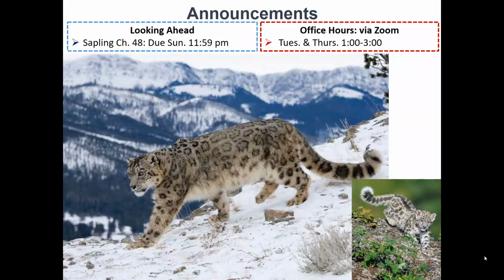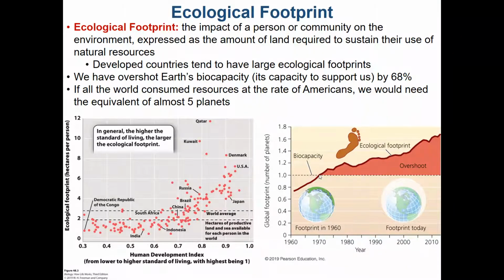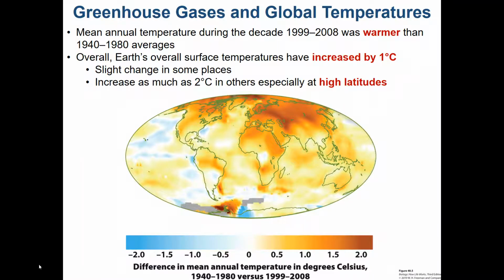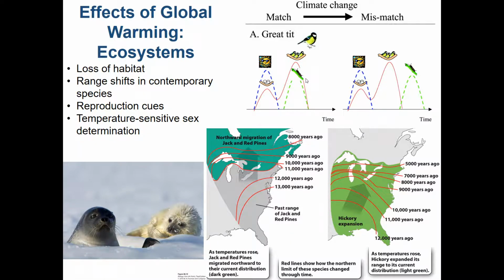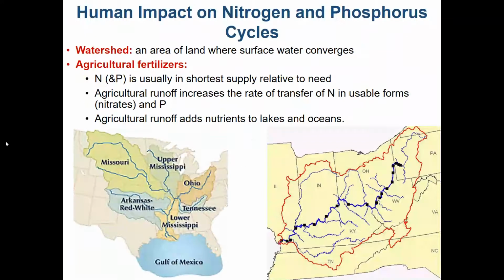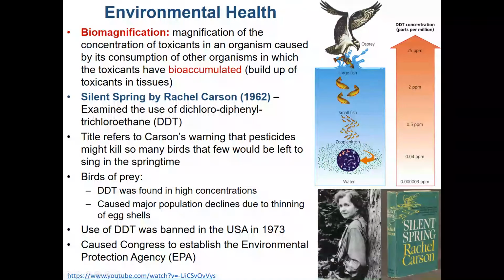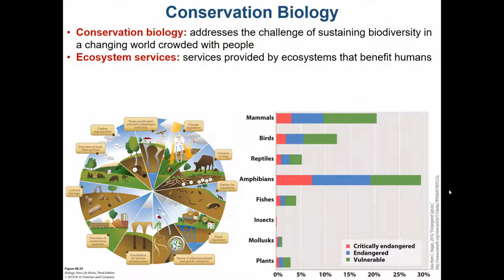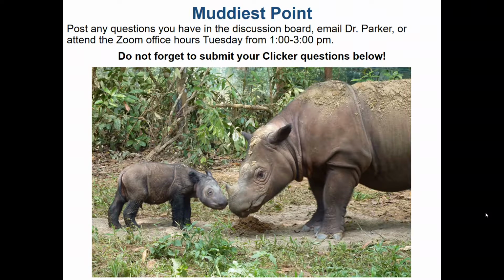Ch. 48 - The Anthropocene